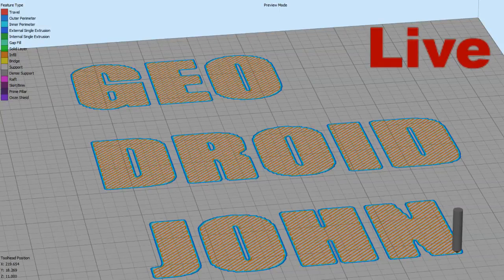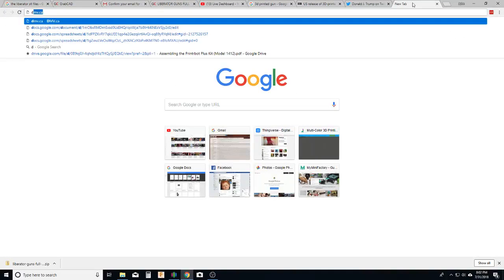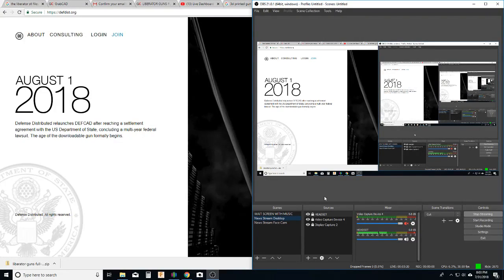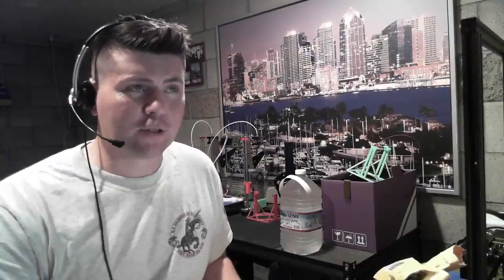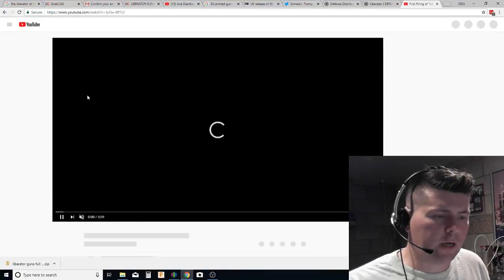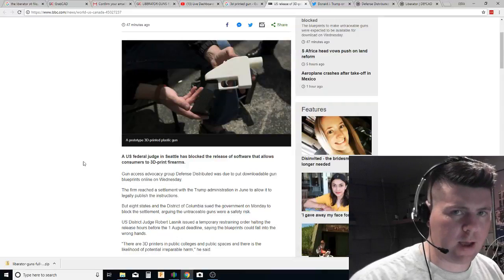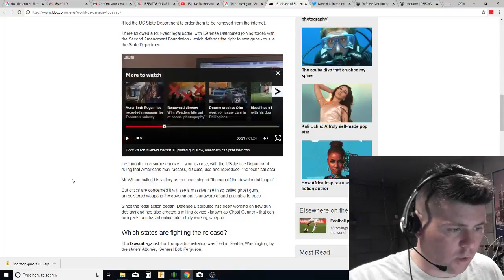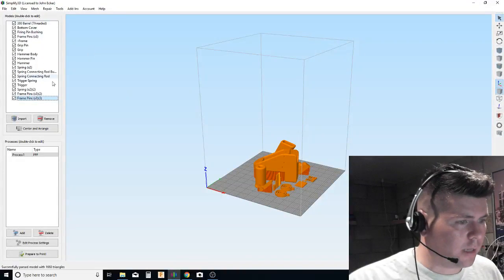3D Printing News- 3D Printed Guns, Ghost Guns, Defense Distributed Part 1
3D Printed Guns are making a lot of news!